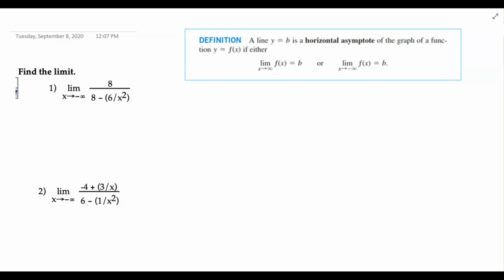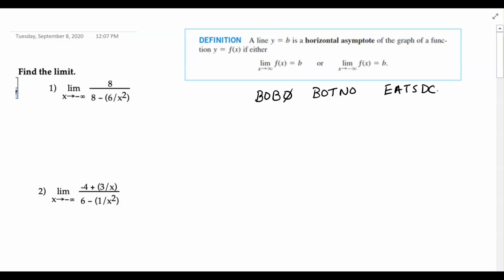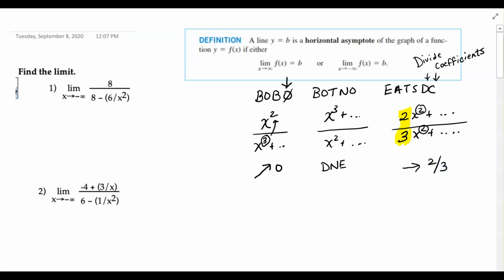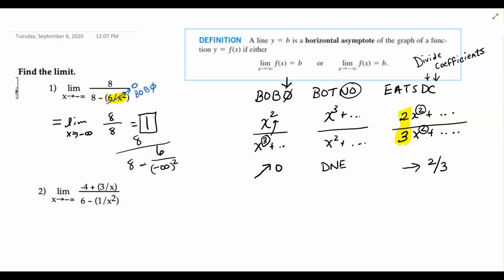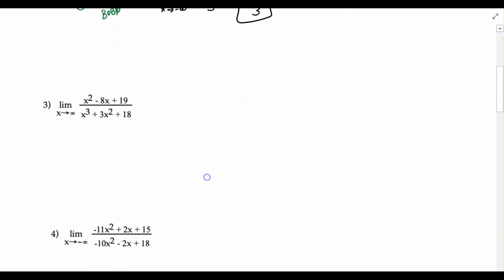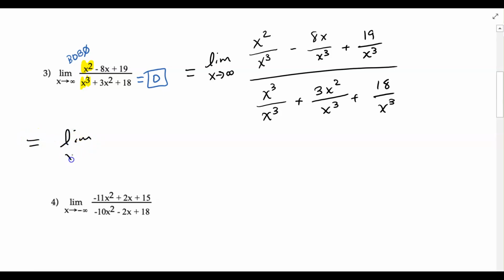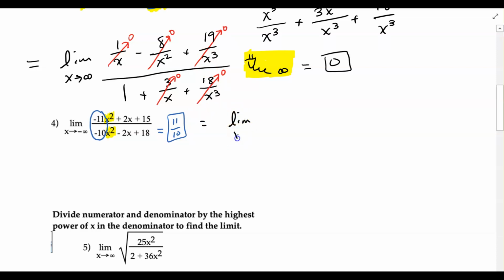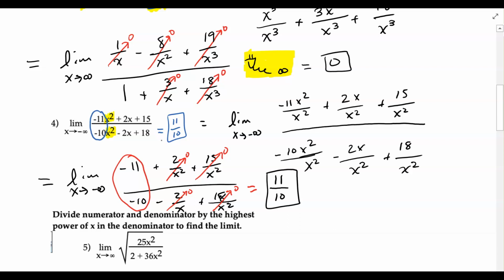Limits at Infinity